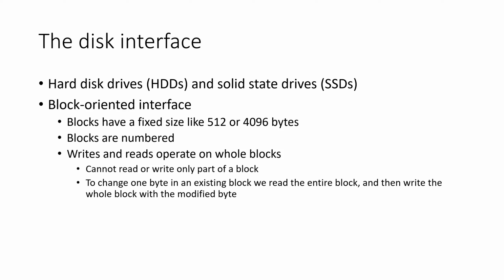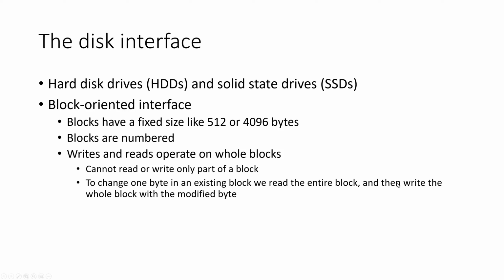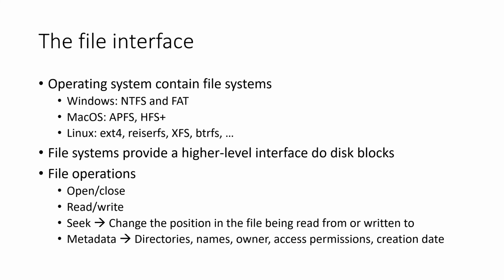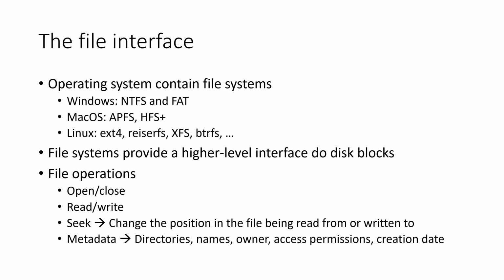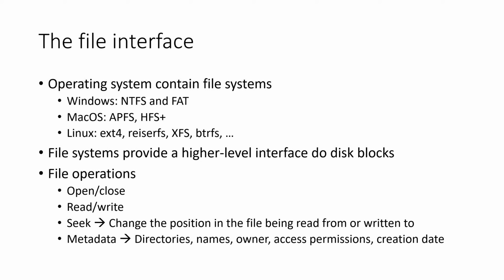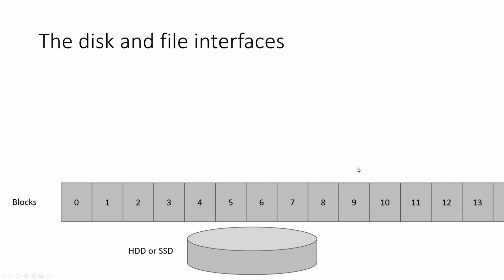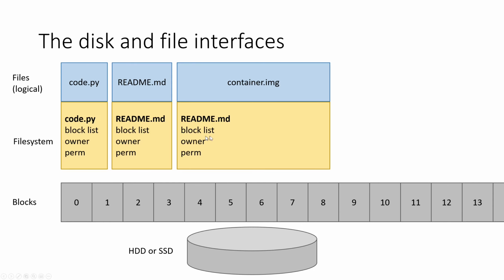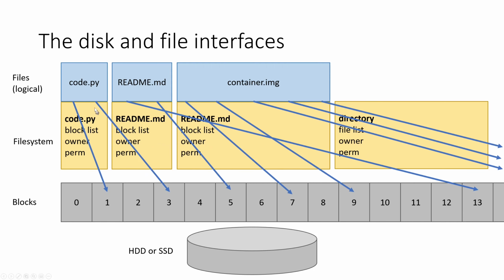08A - Virtual Storage - Storage Interfaces